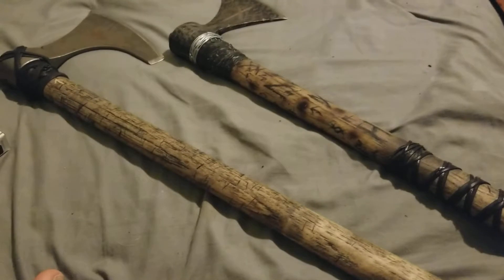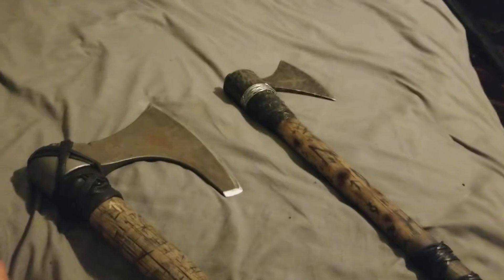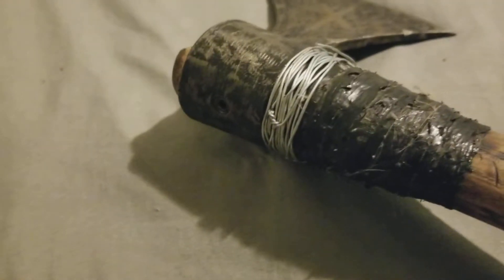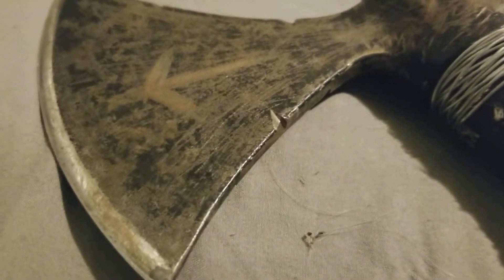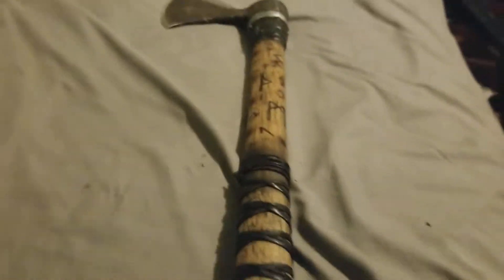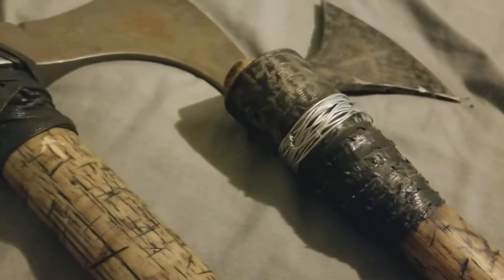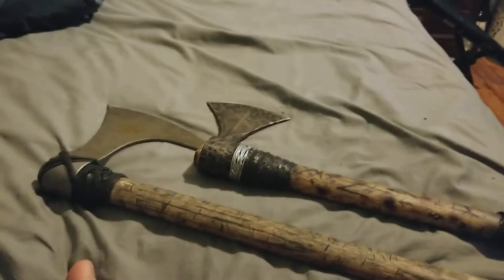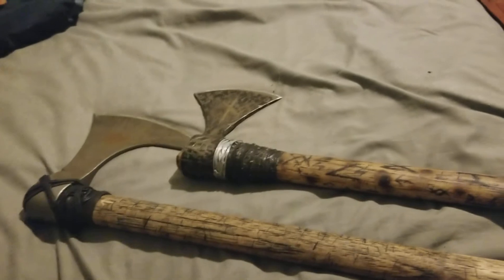January 23, 2018